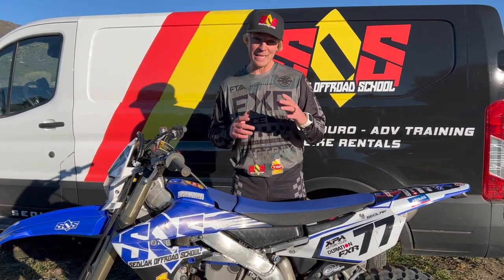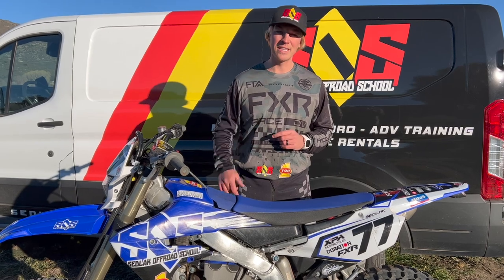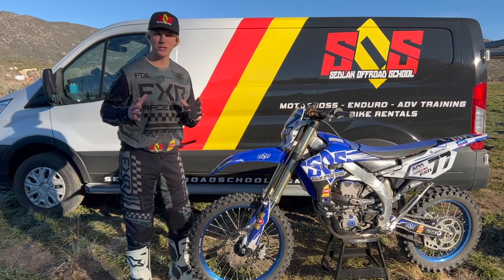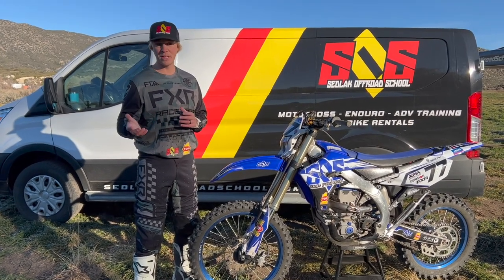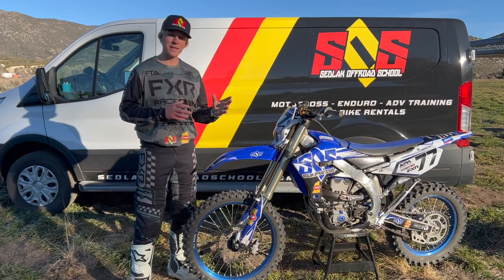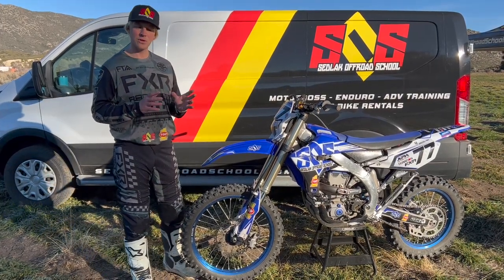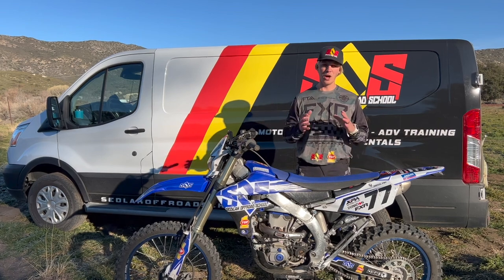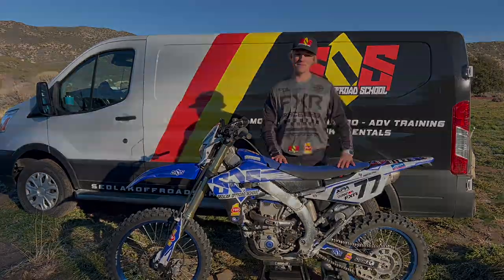Top 5 Simple Enduro Set Up Tips | Is Your Enduro Bike Set Up Properly?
In this weeks Enduro riding tip we give you 5 tips on how to set up your Enduro motorcycle to get it trail ready. Riding your Enduro motorcycle on single trail and challenging off road terrain is fun but a lot of times it is really difficult to know what the right set up for your motorcycle is. Here are five simple tips that will help you be more comfortable when riding Enduro.

1. Correct handlebar position.
2. Adjust your levers in the right position. (Plus bonus tip)
3. Suspension set up.
4. Shift and brake lever set up.
5. Correct tire pressure.

If you would like to join one of our Enduro or Adventure Bike schools please to find our latest dates.